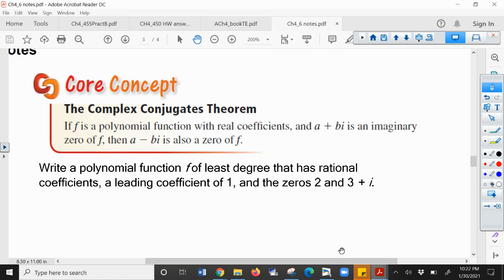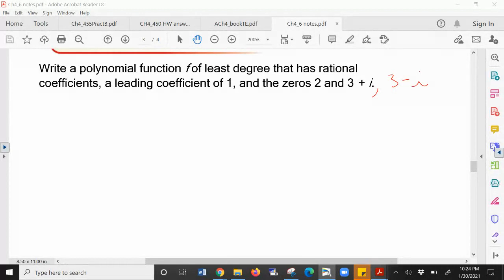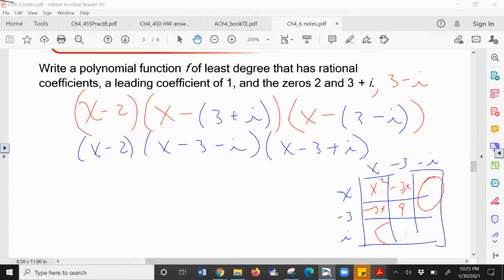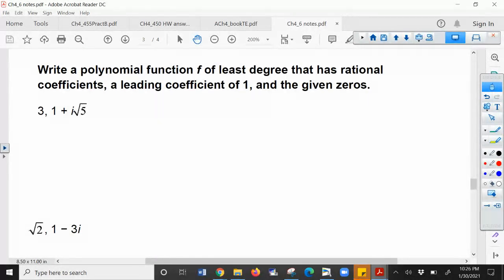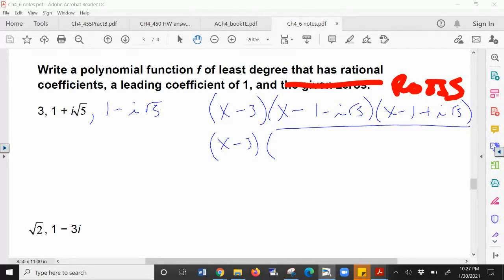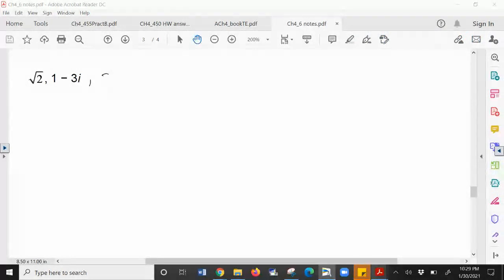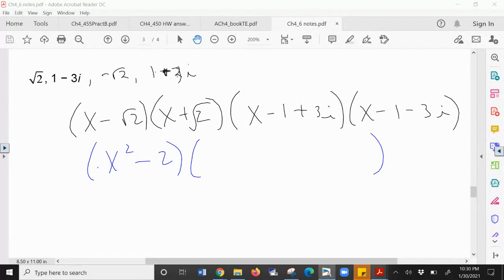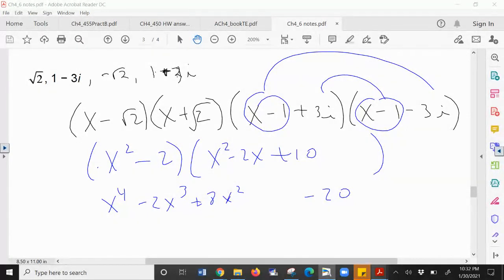4.6 notes part 2